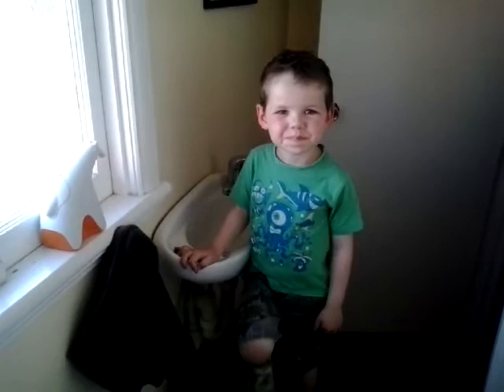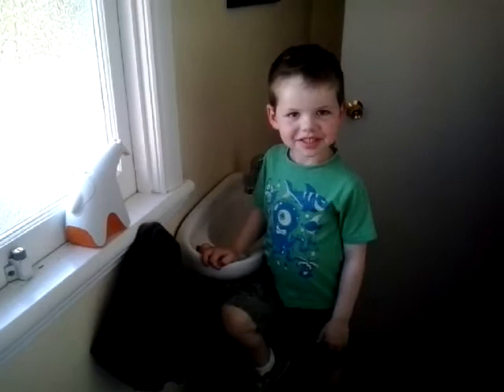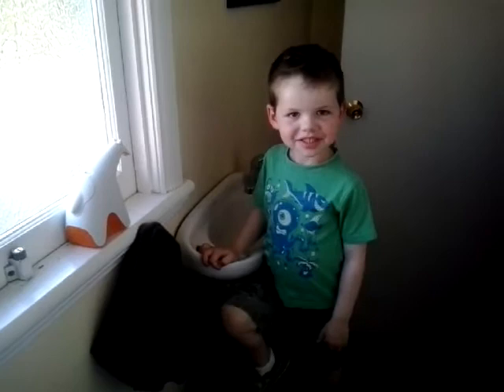Joe and the Homedics Singing Giraffe Soap Dispenser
A brilliant invention, the only one of its kind!  Gets kids keen on washing their hands!